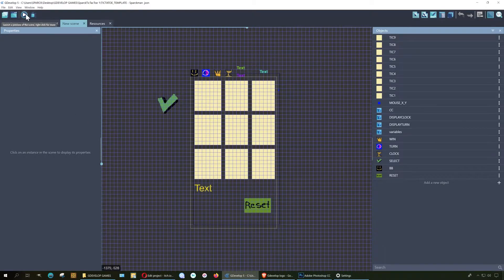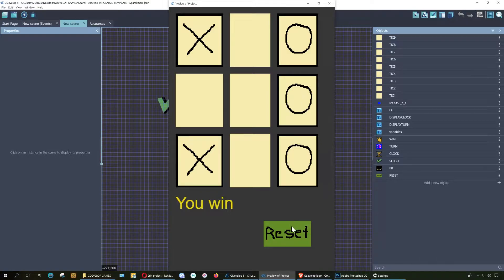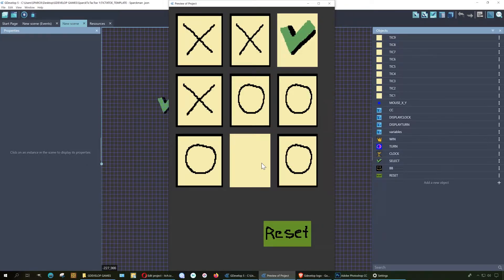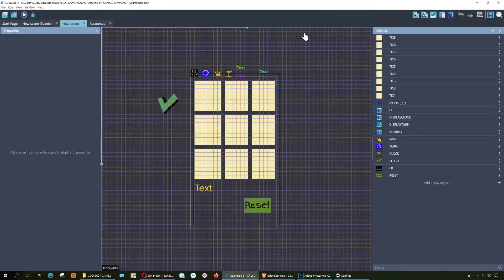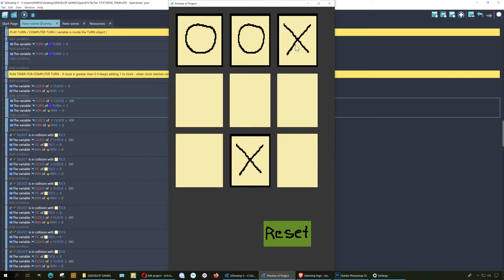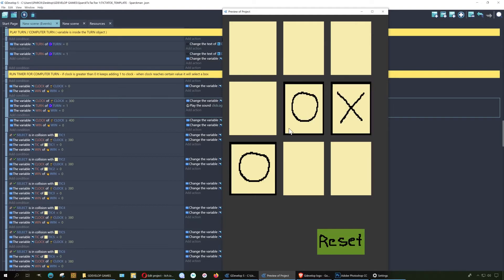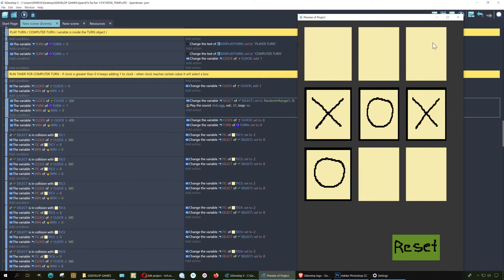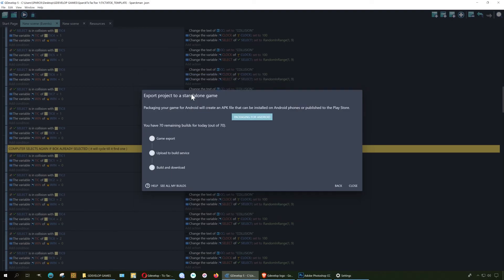Gdevelop - Tic-Tac-Toe Basic Template ( Free Game Engine )